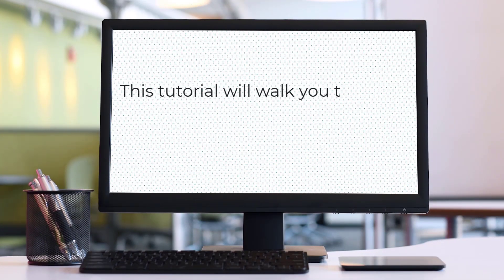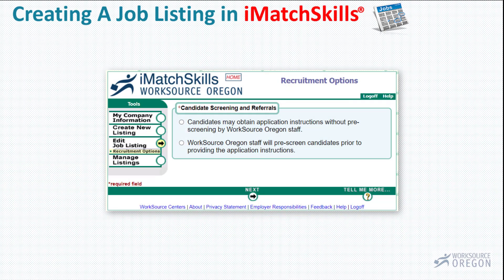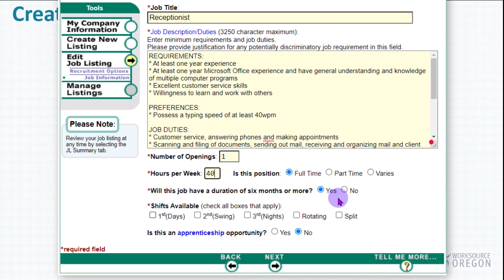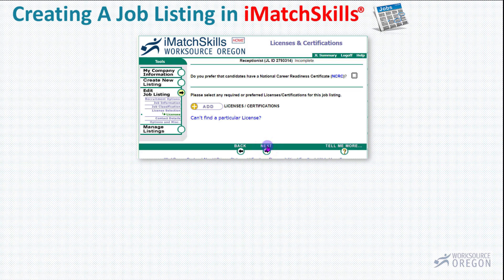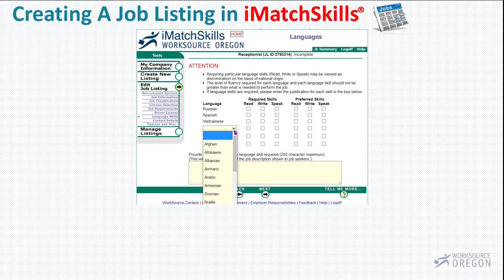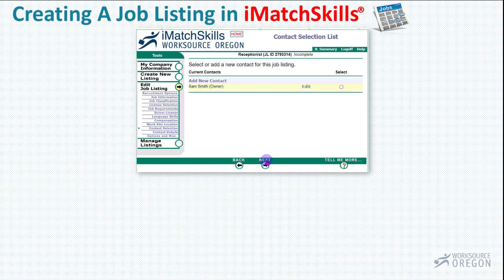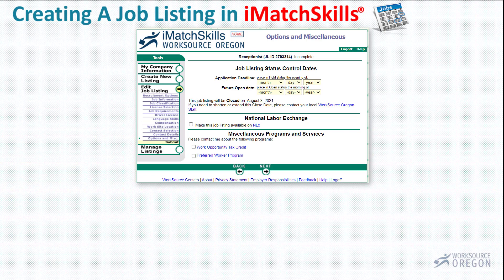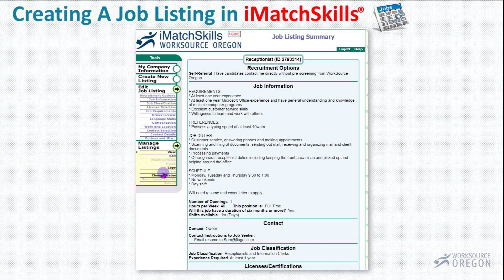Job Listing Creation in iMatchSkills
This video walks you through the creation of a job listing in iMatchSkills®, the State of Oregon labor exchange database.

Table of Contents:

00:00 - Introduction
00:17 - iMS web address
00:25 - Logging in
01:00 - iMS profile
01:40 - Creating a listing
01:49 - Selecting listing type
02:31 - Job description
03:59 - Job classification
05:36 - Licenses & Certs
06:32 - Job reqs
07:05 - Drivers Lic
07:18 - Lauguage
08:01 - Compensation
09:00 - Work Sites
09:24 - Contacts
09:50 - Contact details
11:11 - Miscellaneous
11:48 - Submit listing
13:00 - Copy listing
13:30 - Closing a job listing
16:54 - End

If you have not yet created your employer account, this link will take you to a short tutorial walking you through the steps to create your account: